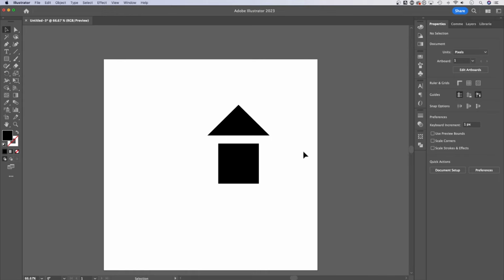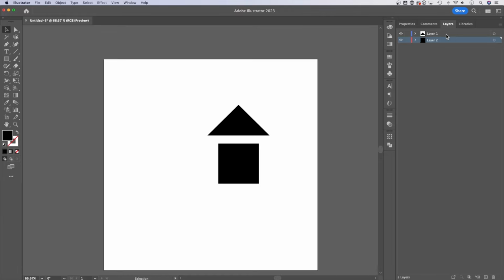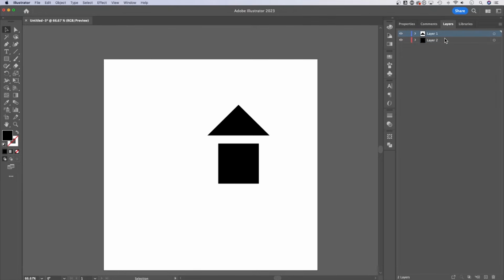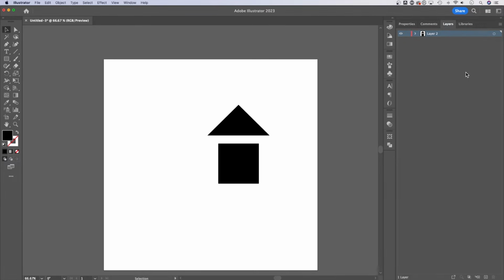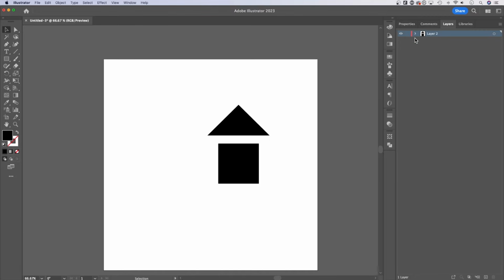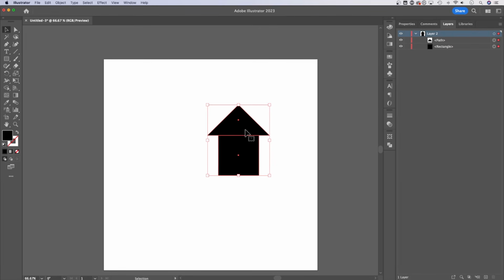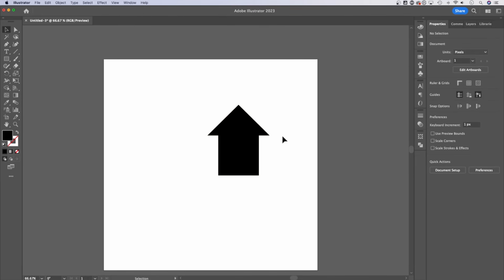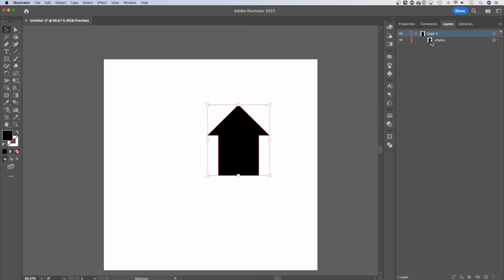How to Merge Layers in Illustrator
Learn how to merge layers in Illustrator in this tutorial. If you're trying to merge shapes, you can use the Shape Builder tool or the Pathfinder options.